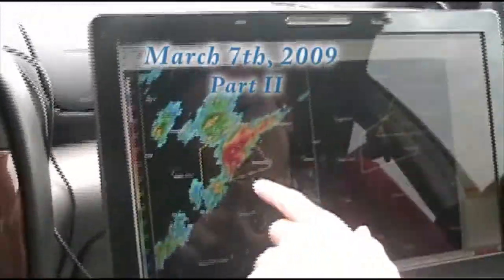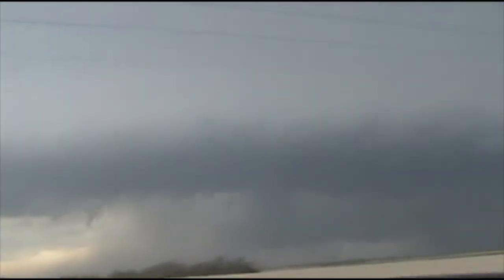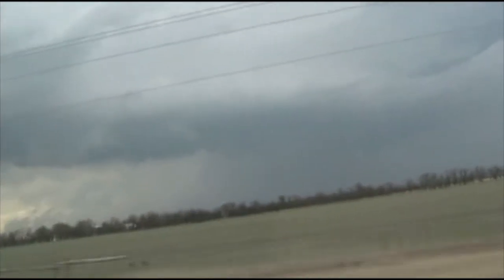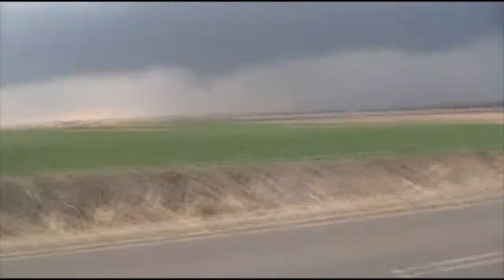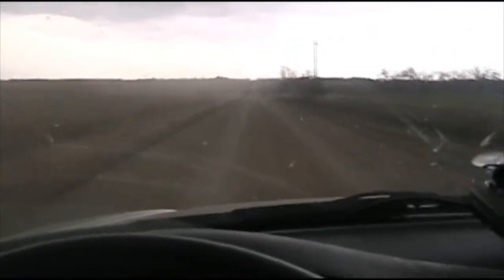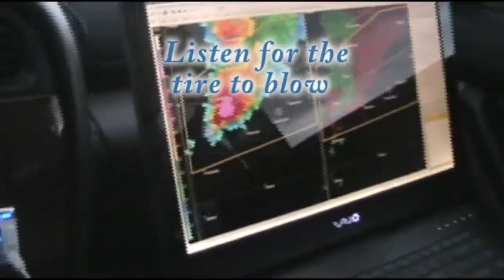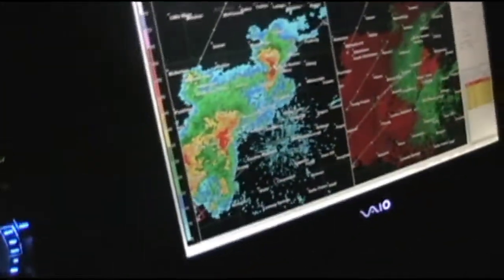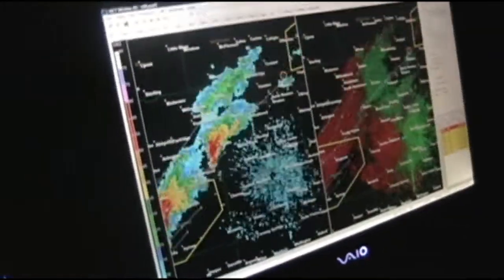March 7th, 2009 - Storm Chasing in Central Kansas, Supercell Pursuit and a Flat Tire (Part II)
March 7th, 2009 - The second part of our chase, leading up to the conclusion of our pursuit of the cyclic supercell that dropped multiple tornadoes near Hutchinson, KS.

Video Credit: Nick Engerer, Owen Shieh.